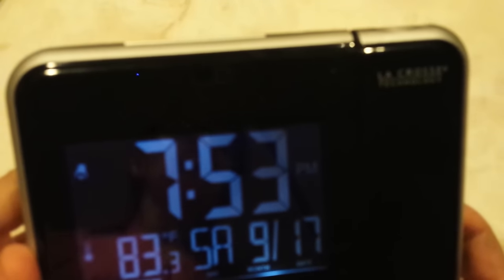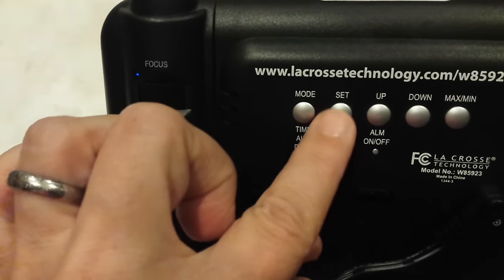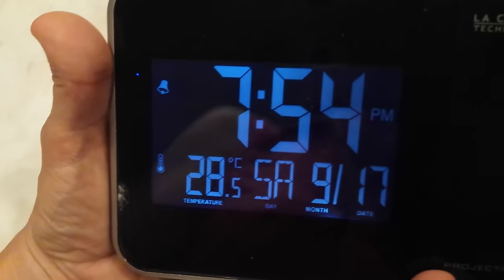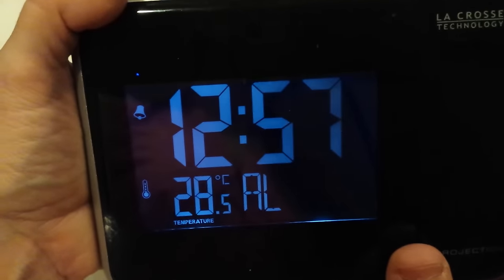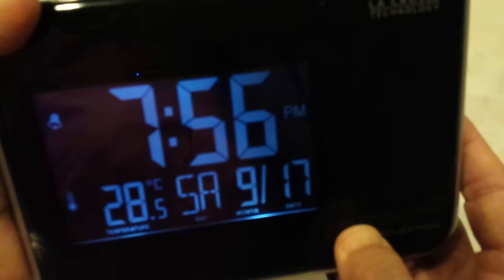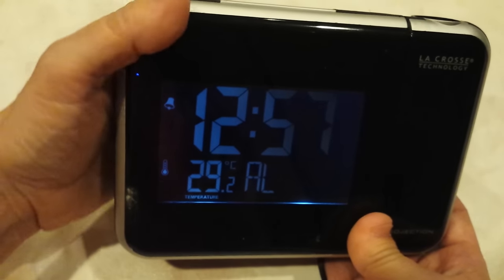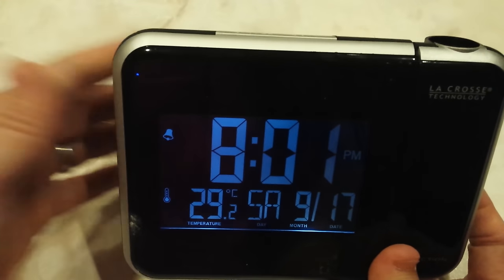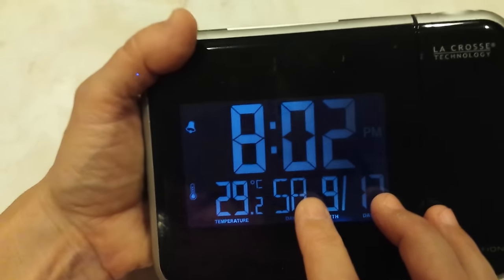La Crosse Projection Alarm Clock W85923 - How to Change Time, Alarm, Date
Press Mode to switch display between Time, Alarm, Calendar.
Once you are in the mode that you want to make changes to, HOLD DOWN Set for 3 seconds.  The first item to be changed will start flashing.
Press Up/Down to change the flashing item.
Press Set again to move on to next item (e.g. move from hours to min)
Press Mode when finished making changes (to exit).
Turn on/off alarm: press Mode to get to Alarm display; then, press Up to turn alarm off/on. To hush alarm noise, press Up or any button on back.
Top snooze button snoozes alarm for 4 min (and shows tiny flashing Zzz).
Tapping Set switches between Celsius and Fahrenheit.

user guide, instructions, user manual, owners manual lacrosse technology projection alarm clock how to turn off alarm how to change time la Crosse Projection technology clock
how to setup a la Crosse technology alarm clock
how to set a la Crosse clock